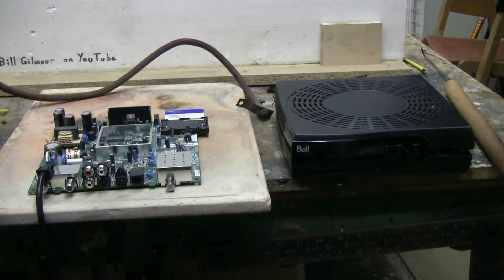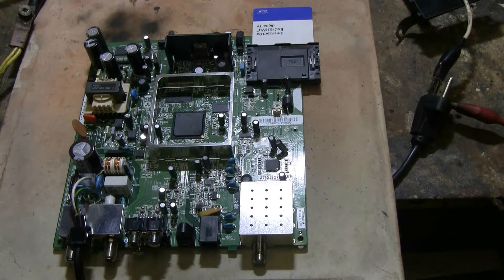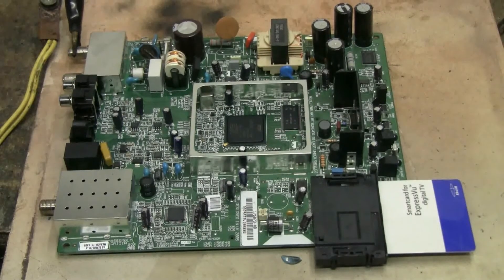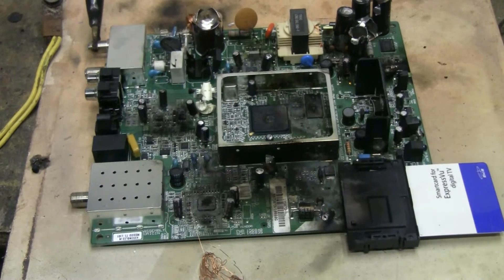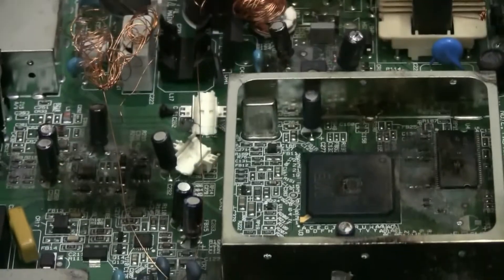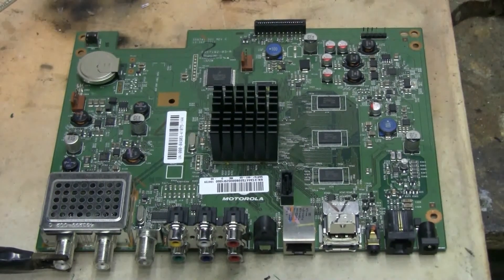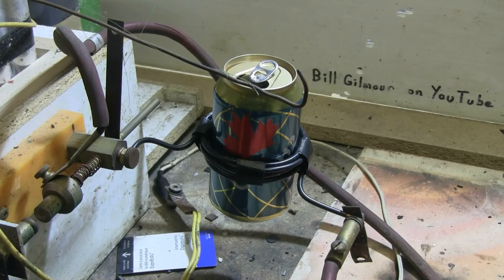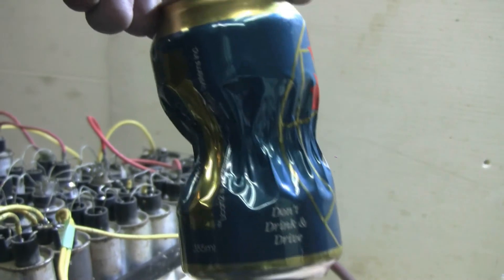Capacitor Bank #80 - Blowing Stuff Up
I hadn't used the cap bank for a while so I decided to get it out and pop a few things with 6400 volts stored in 70 uF worth of caps. First up is the board from a satellite receiver. Then a PVR board gets its' turn in the HV toaster. A small capacitor gets disintegrated and a can gets its' waistline narrowed. I tried a beer can filled with water, but could only crease it slightly so I finished it off with an air rifle. Slow motion recorded at 240 and 480 frames/sec.